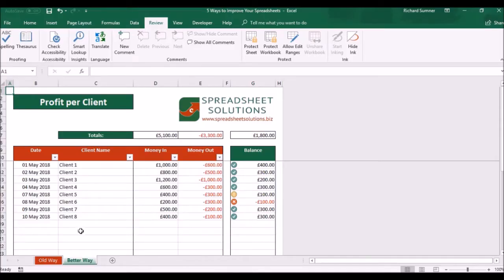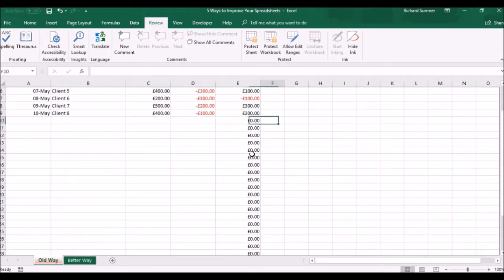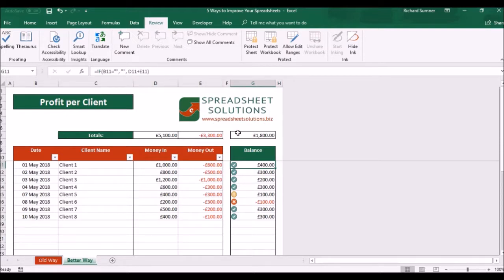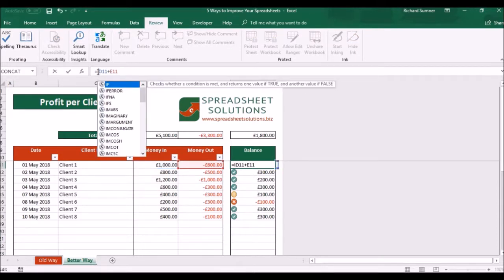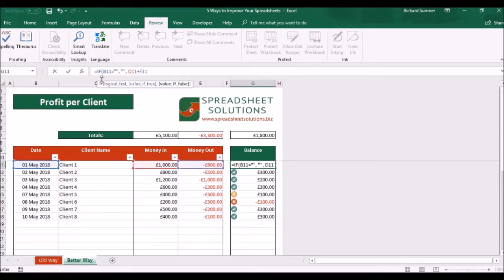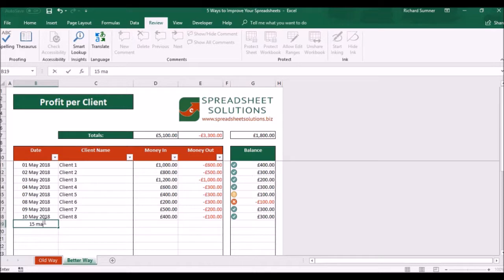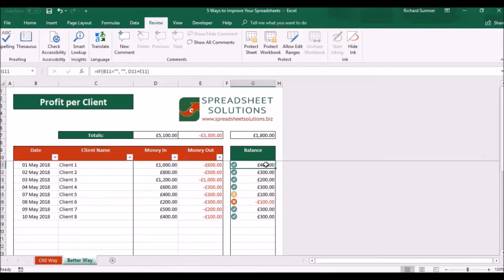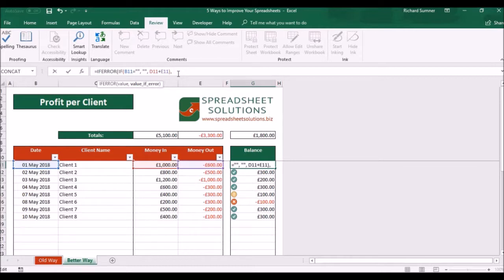5 Way to Improve Your Spreadsheets - Part 4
Part 4 of a 5 part series, showing you how to improve your spreadsheets. Created by Spreadsheet Solutions